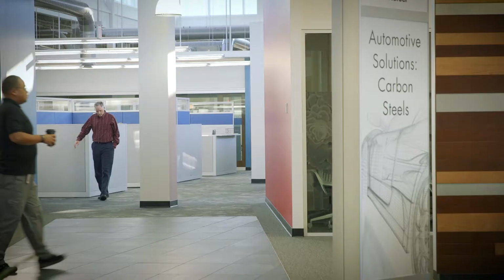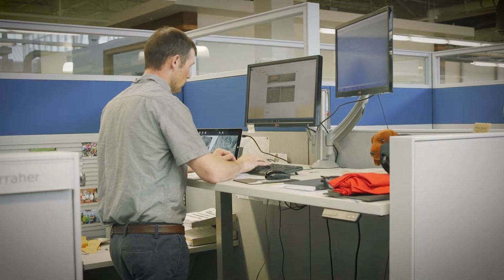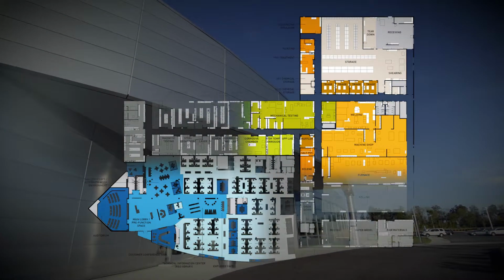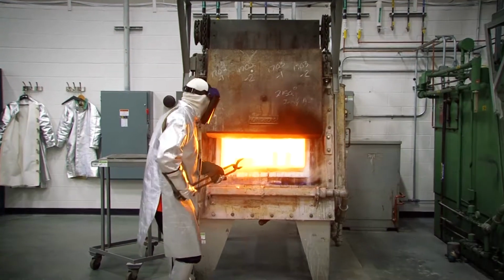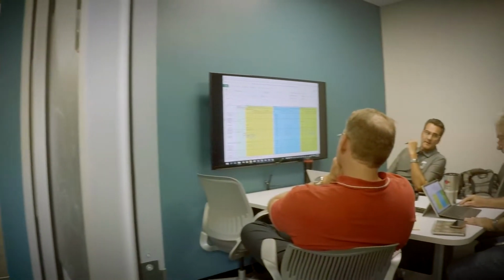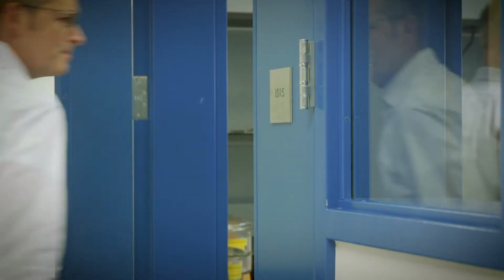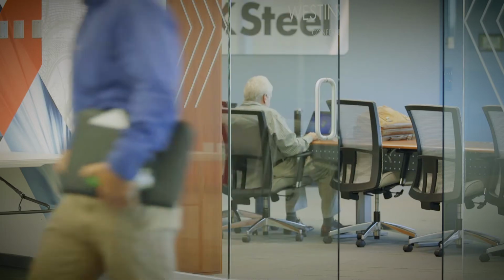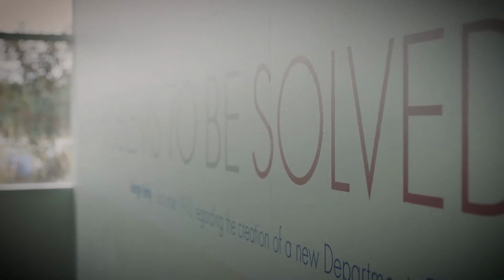Cliffs (formerly AK Steel) Research and Innovation Center